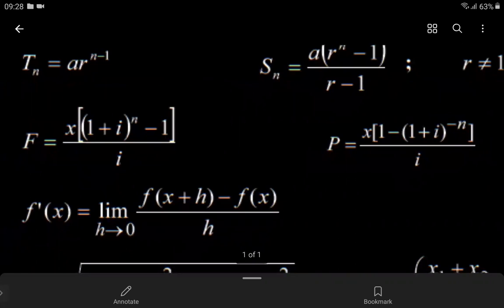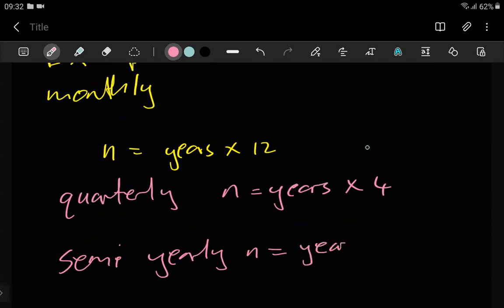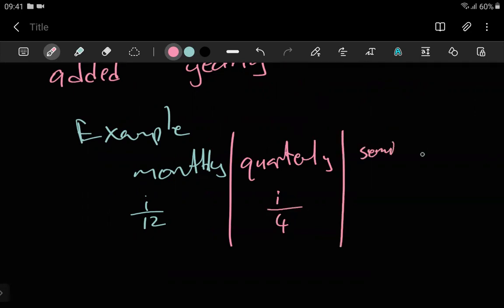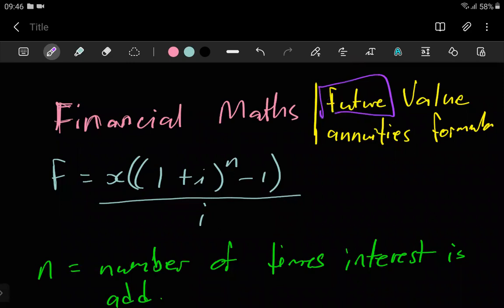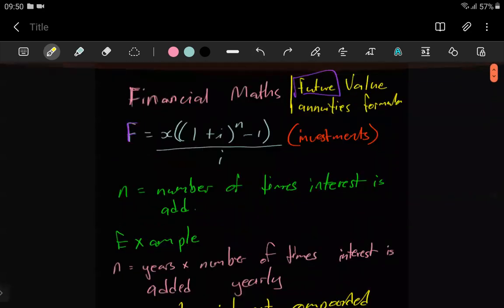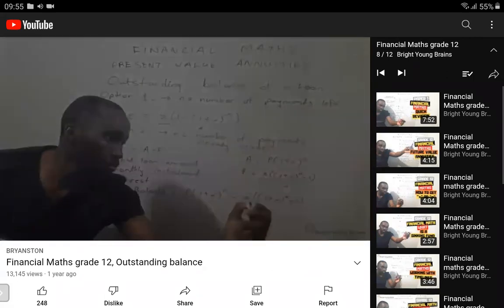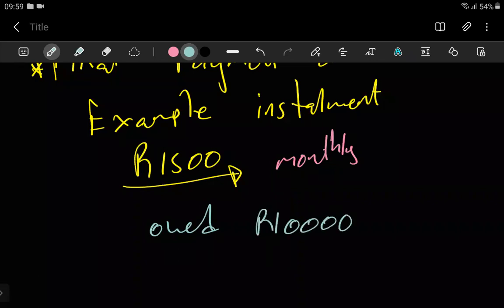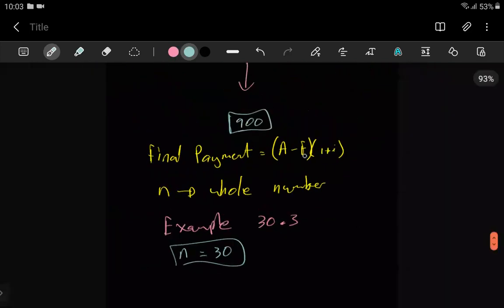Grade 12 Financial Maths: Annuities, Loans & Outstanding Balance (EXPLAINED)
In this lesson, we break down Grade 12 Financial Mathematics with a strong focus on annuities, loans, investments, outstanding balance, and final payments. Many learners panic when they see new formulas in Financial Maths, but the truth is all these formulas are provided on your formula sheet. The real skill is understanding how and when to use them correctly. This video explains everything step by step, using logic that helps you avoid common exam mistakes.

• Why the new Financial Maths formulas are not difficult
• How to correctly identify and calculate n (number of periods)
• How to correctly calculate i (interest per period)
• The difference between Future Value and Present Value annuities
• When to use annuities for investments versus loans
• Two correct methods to calculate outstanding balance on a loan
• How to calculate the final payment on a loan
• Why the final payment is usually less than the regular instalment
• How examiners test these concepts in Grade 12 exams

• Present Value of an Annuity
• Outstanding Balance using Compound Interest minus Future Value of an Annuity
• Outstanding Balance using the Present Value formula (payments remaining)
• Final Payment on a Loan

All formulas used are from the official Grade 12 formula sheet.

Video Chapters (Use for Quick Revision)

00:00 Why Financial Maths formulas are easier than you think
01:10 Understanding n (number of periods)
04:10 Monthly, quarterly and semi-annual compounding
07:00 Understanding i (interest per period)
09:40 Future Value of an Annuity (Investments)
13:30 Present Value of an Annuity (Loans)
17:00 Outstanding Balance – Method 1 (A − F)
20:40 Outstanding Balance – Method 2 (PV Formula)
24:30 Final Payment on a Loan explained
29:00 Important exam tips and common mistakes

• Grade 12 learners doing Financial Mathematics
• Learners preparing for tests, trials, and final exams
• Anyone struggling with annuities, loans, or outstanding balance
• Teachers looking for a clear explanation to recommend to learners

Exam Tip

Most mistakes in Financial Maths happen because learners use the wrong value for n, forget to divide interest correctly for monthly or quarterly compounding, or do not understand when to use Future Value versus Present Value. This video fixes all of that.

More Grade 12 Maths Support